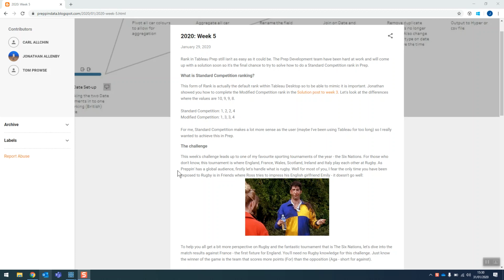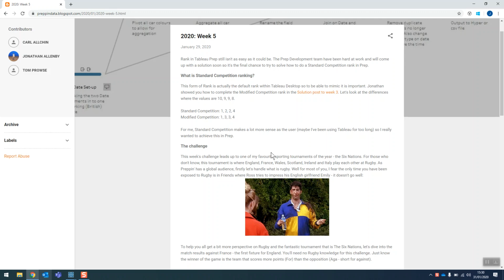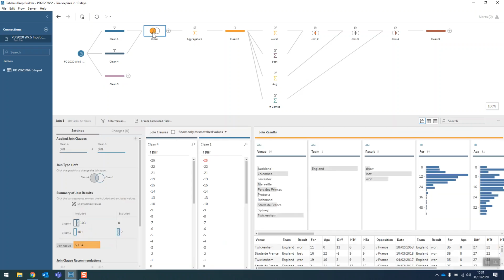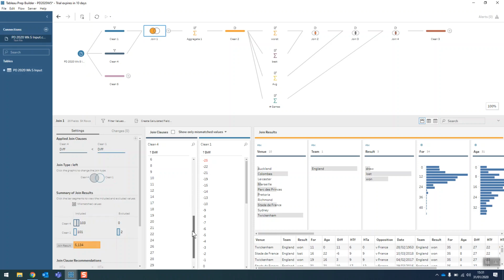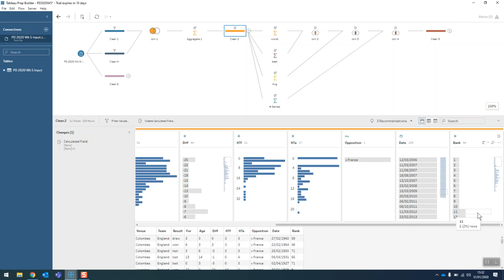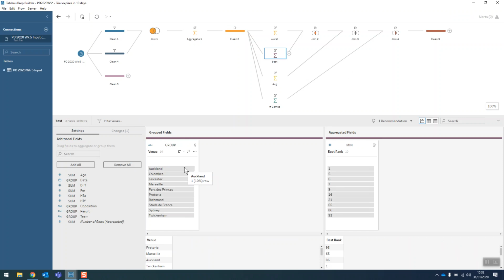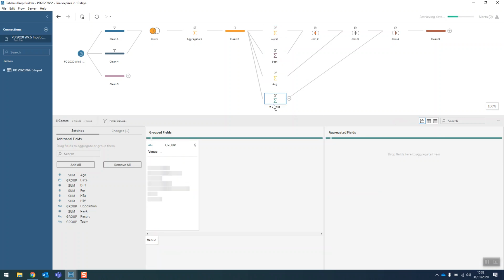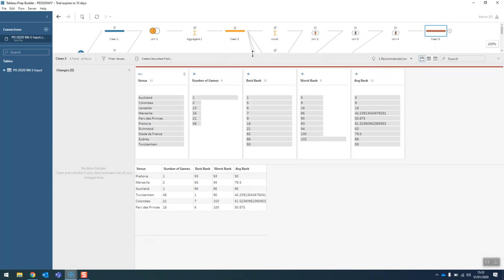Preppin' Data 2020: Week 5 - A Slightly Different way to Rank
This week's Preppin' Data involves rethinking a familiar concept. We already tackled ranking in Week 3 but now to have slightly different numbers. For example, if 2 people are joint 2nd place, we don't want them both to be ranked as 3rd, but rather both to have a ranking of 2. Sounds simple, but does require a bit of a rethink. From there its just aggregates and joins galore!